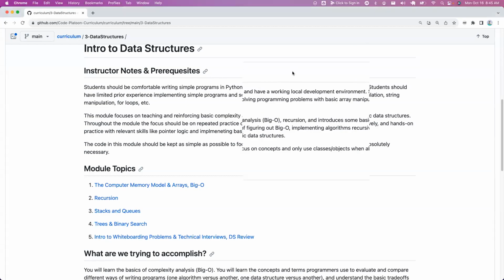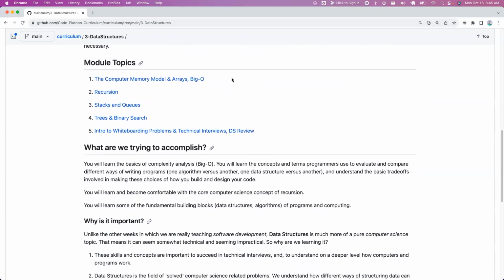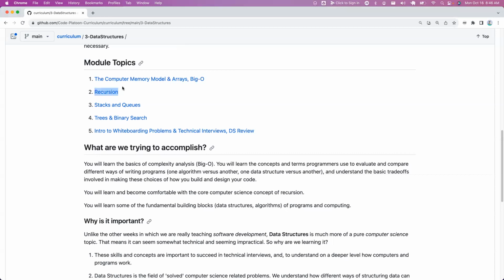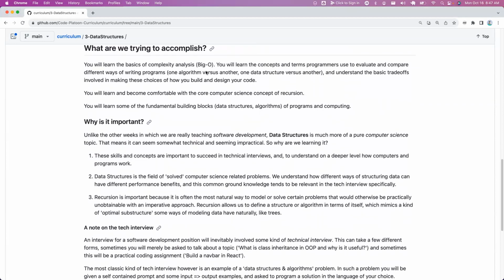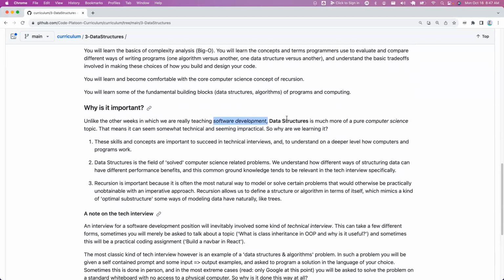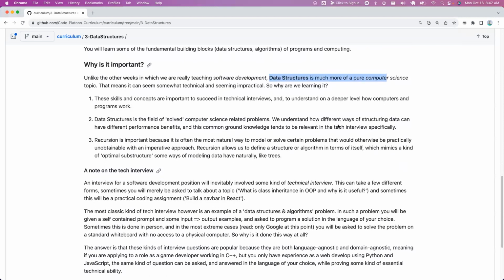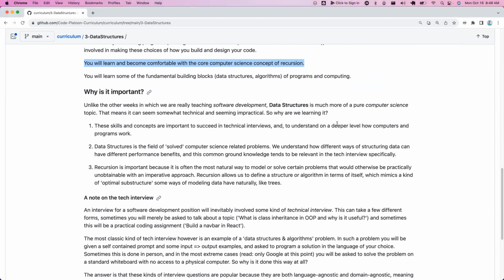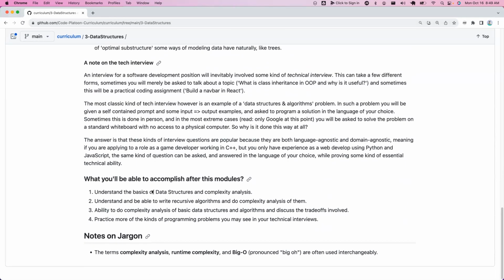1-Computer-Memory-Arrays-Big-O-1of4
Victor Platoon
10/20/23